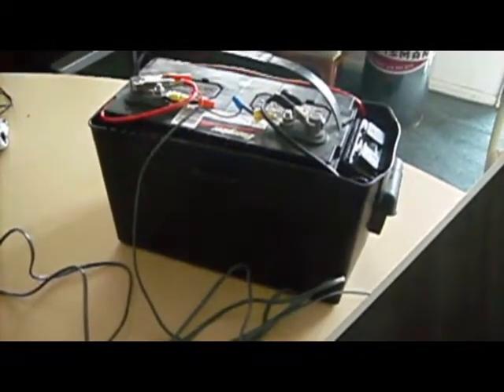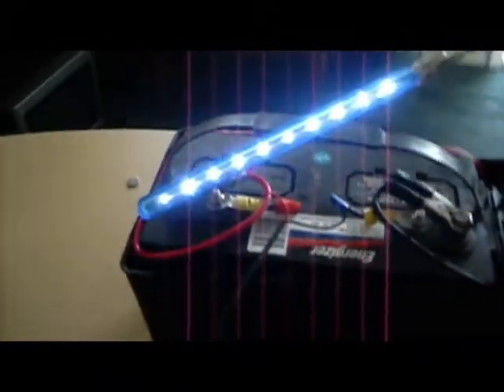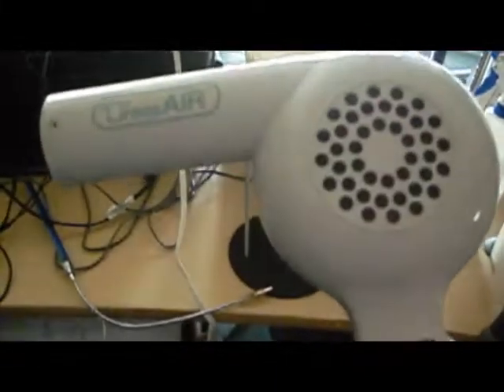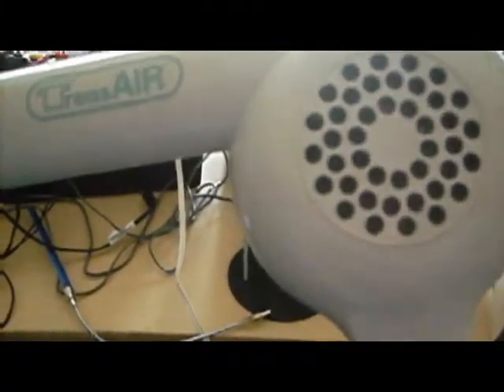solar power station1